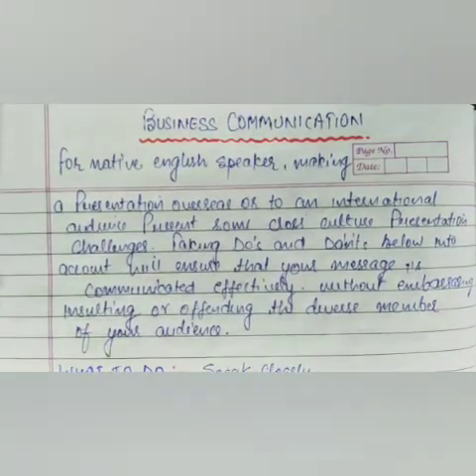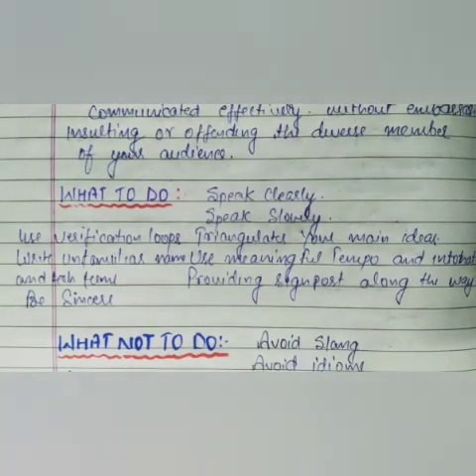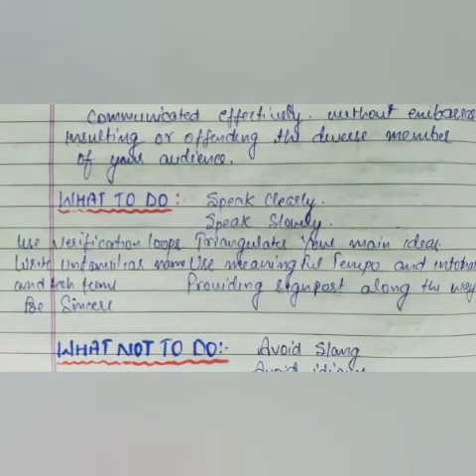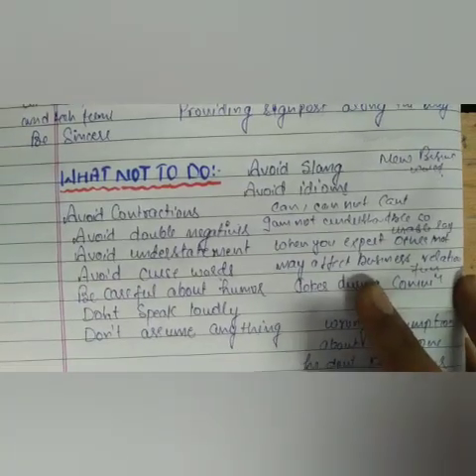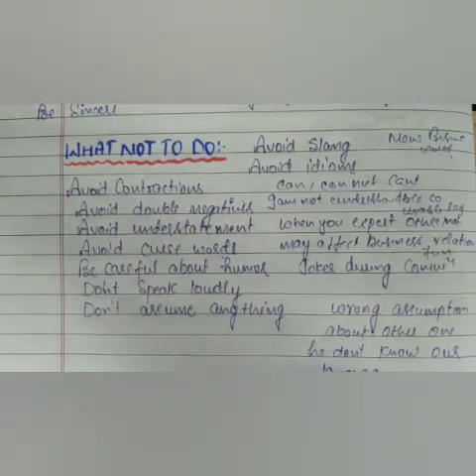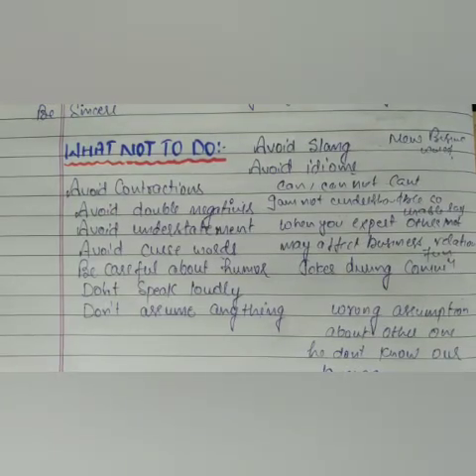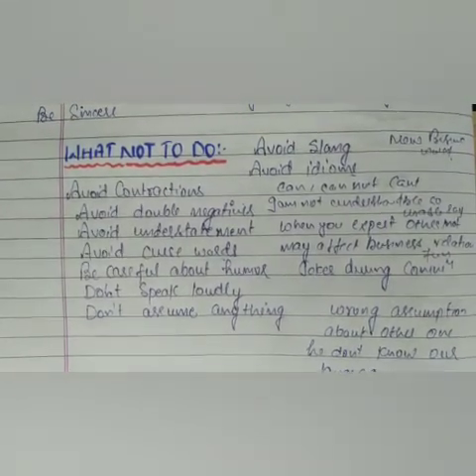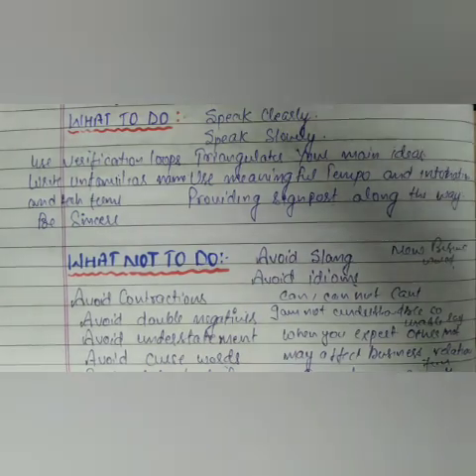WHAT DO AND NOT DO DURING INTERNATIONAL COMMUNICATION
BUSINESS COMMUNICATION